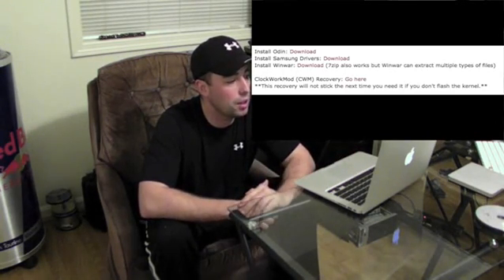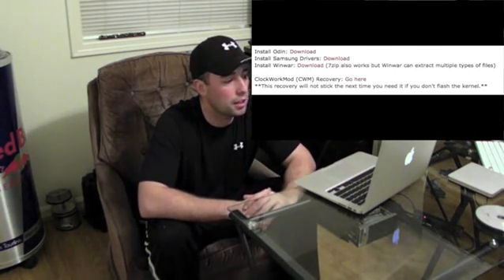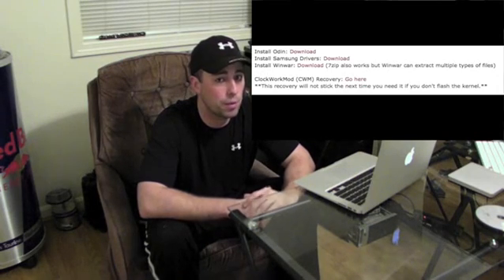Droid - 2012 Rooting keep Data and Apps (Even Newer Vid on my Channel)by: KDtech.org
This video covers the latest and most updated rooting method for the Droid Charge. Follow the link below for all downloads and a guide.

-Complete at your own risk.